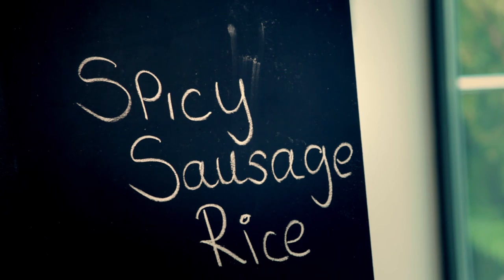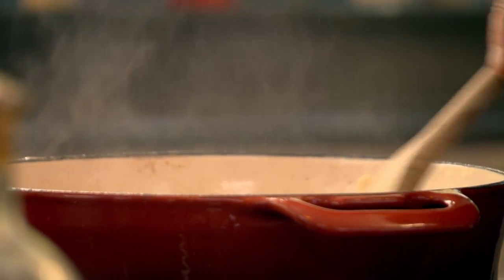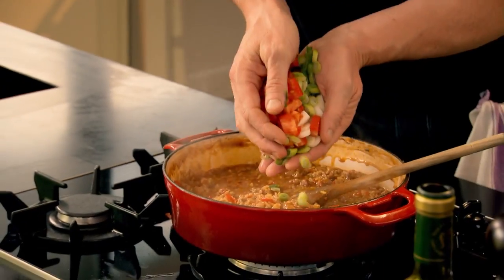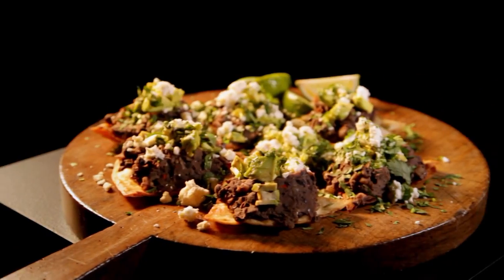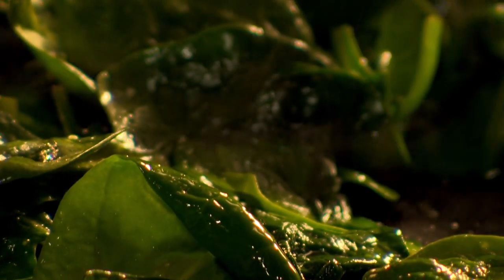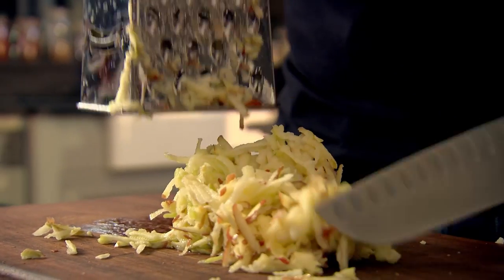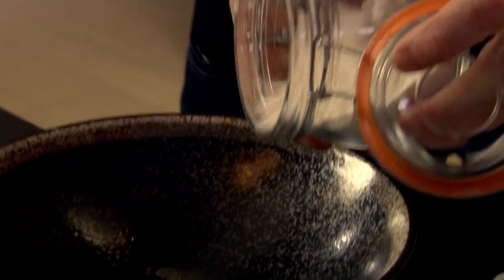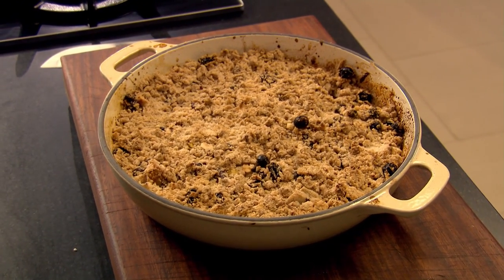Cheap & Filling Winter Warmers | Gordon Ramsay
Here are some delicious and economical recipes that are super easy to make and don't lack any flavour.